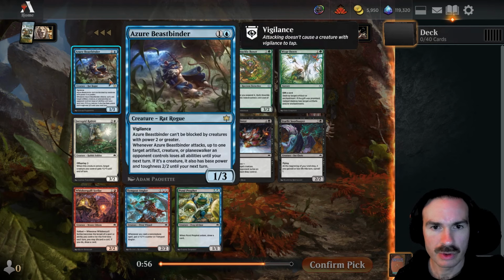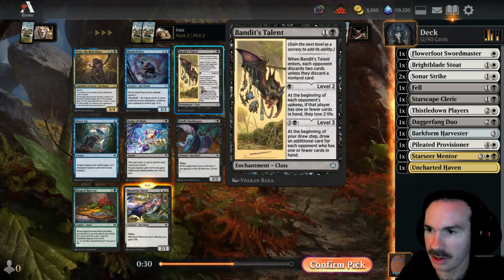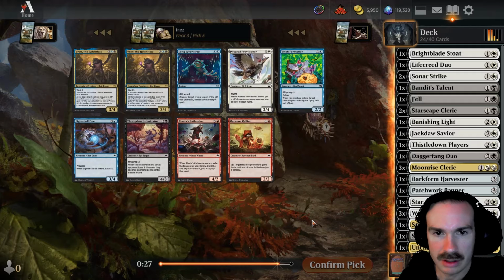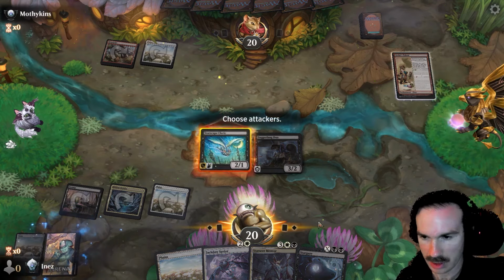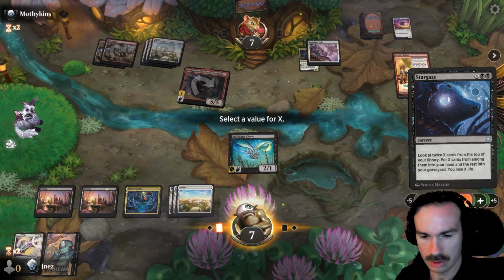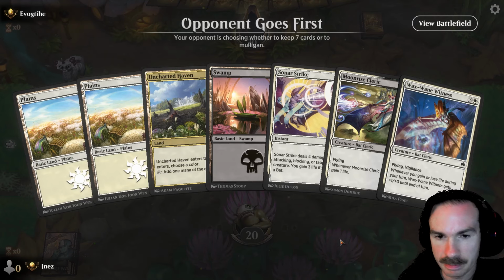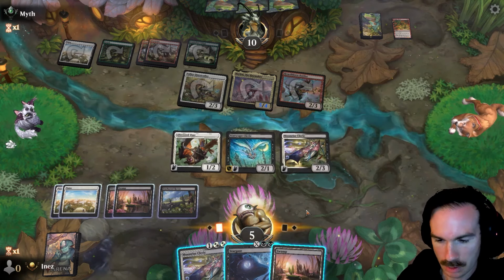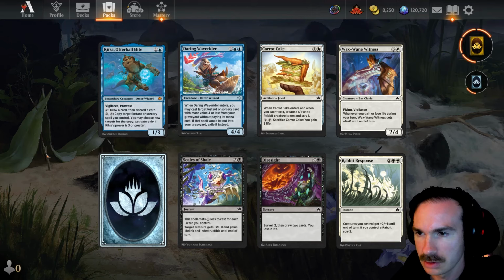Bloomburrow Draft #7 | Batty Bo Batty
Alex Stephenson playing Magic the Gathering Arena (MTGA) with a Bloomburrow best-of-one draft for SeemsGoodMagic.com.